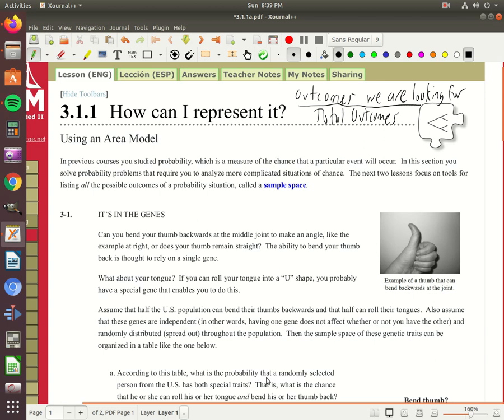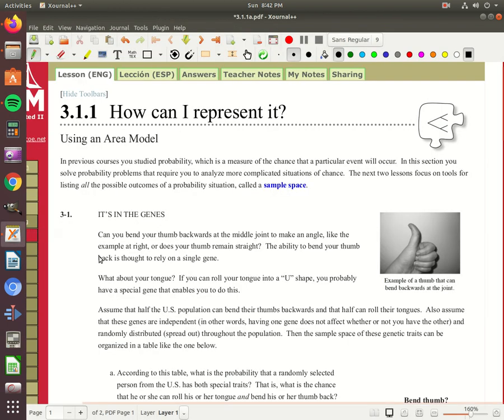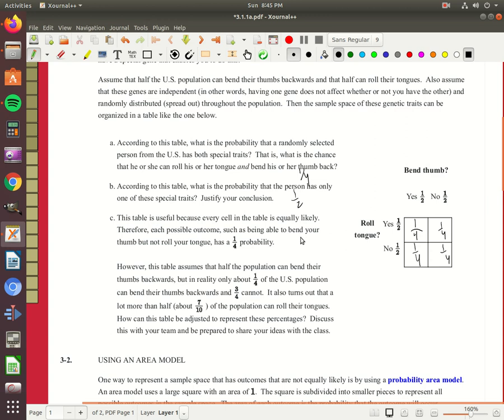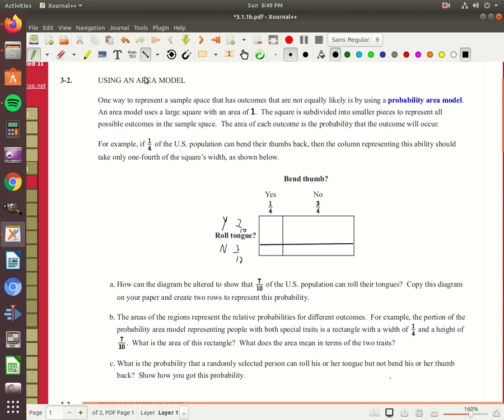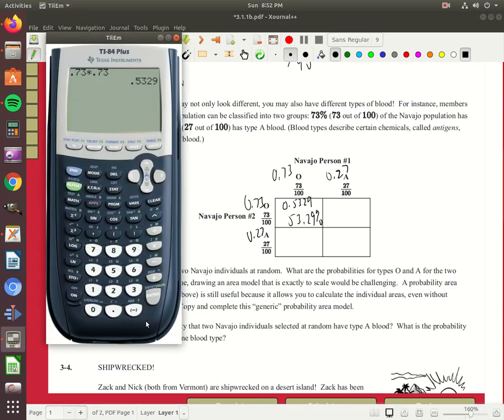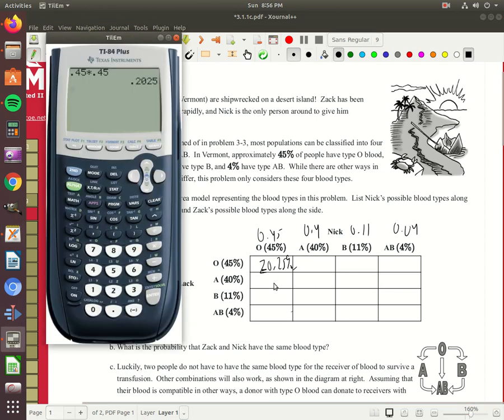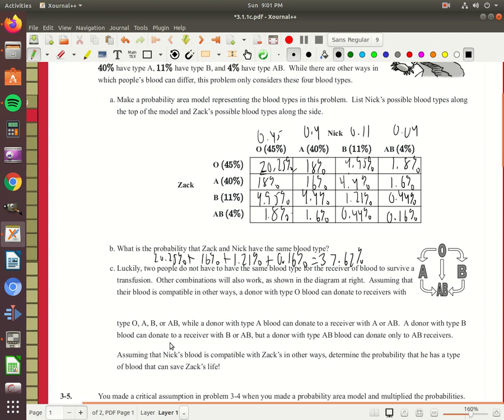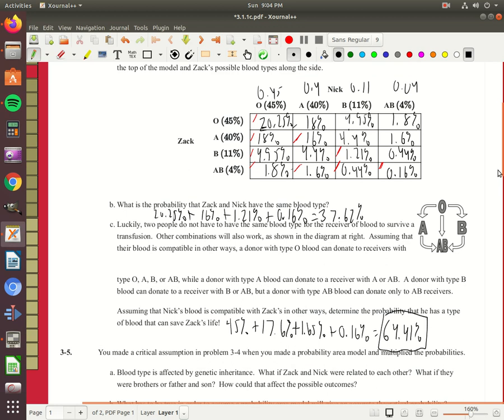Int 2 - 3.1.1